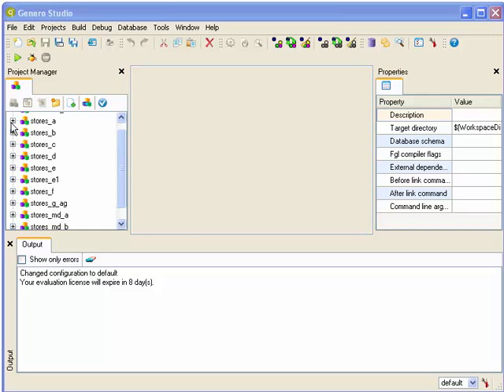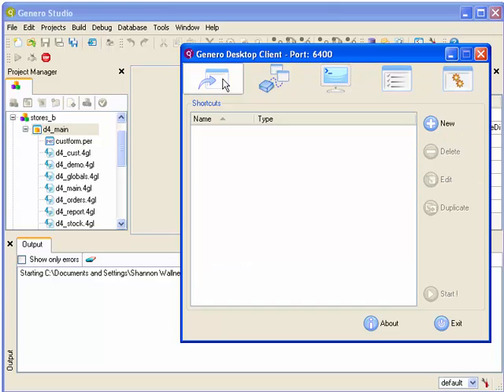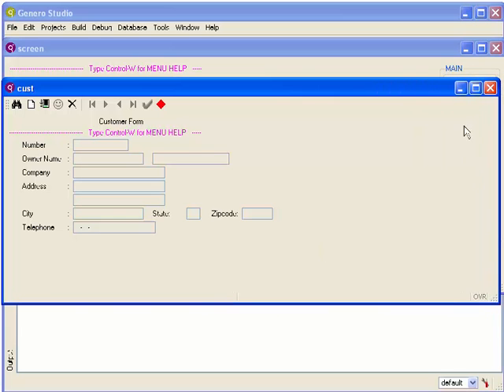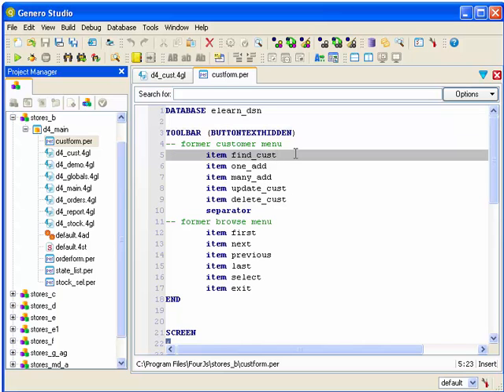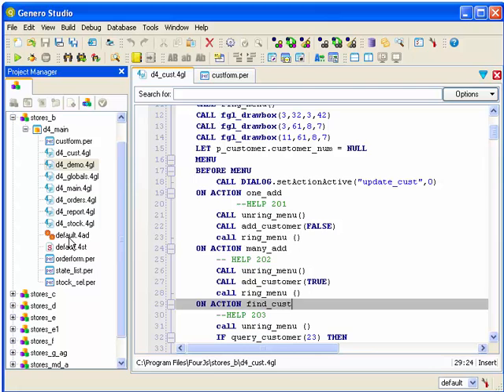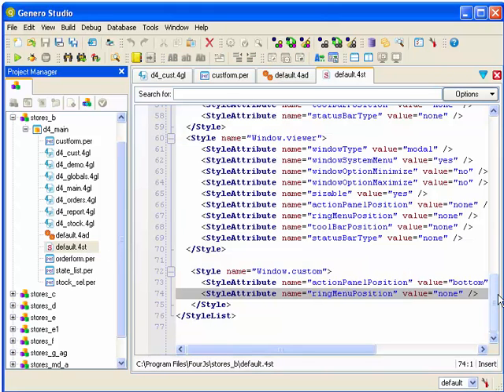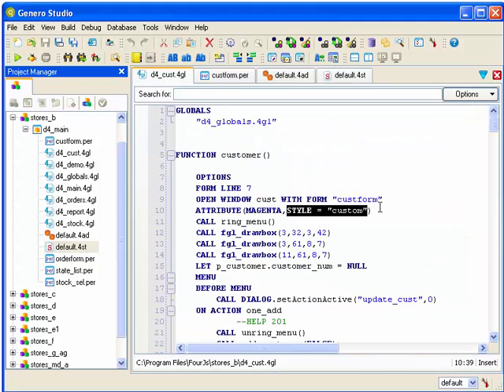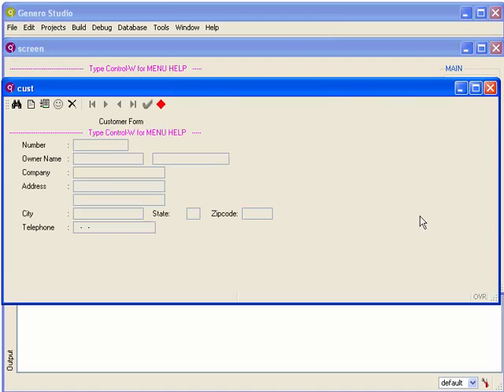Easy GUI enhancements: toolBars and styles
Video 1 of Modernizing 4GL: Enhancing the Application.